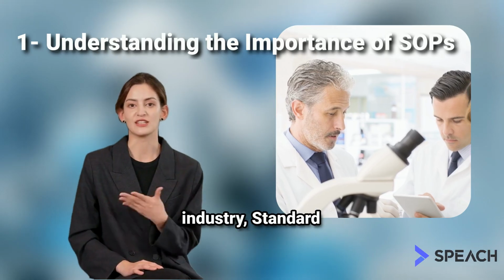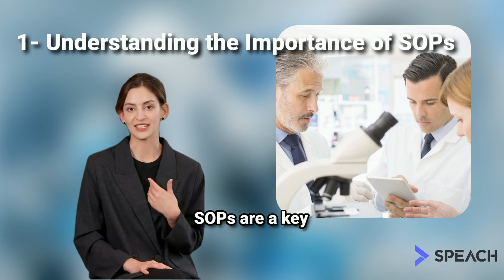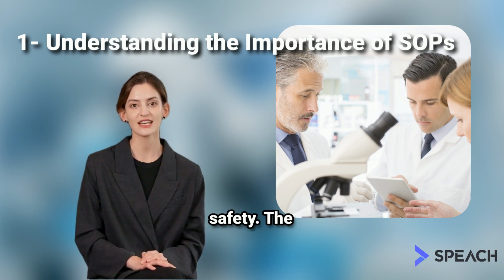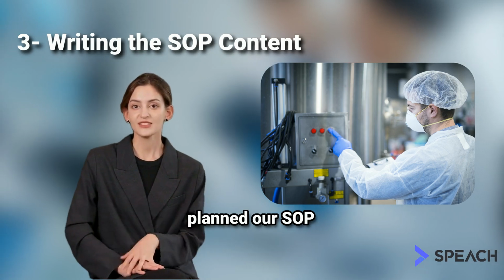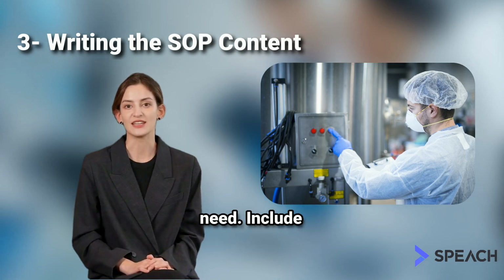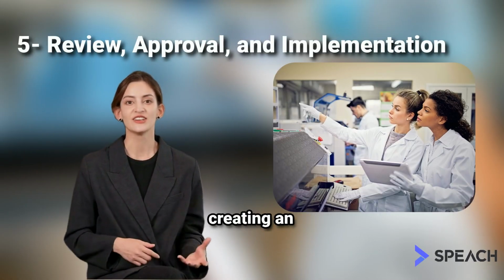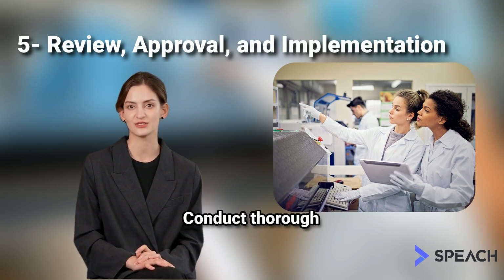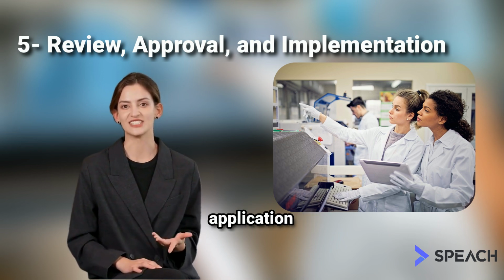How to Write Effective Standard Operating Procedures (SOPs) in Pharma | Step-by-Step Guide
In this comprehensive video, we’ll explore the essential steps to write effective Standard Operating Procedures (SOPs) in the pharmaceutical industry. Whether you’re new to SOP development or looking to refine your existing processes, this step-by-step guide will provide you with valuable insights and best practices.
What You’ll Learn:
The importance of SOPs in ensuring compliance and quality control.
Key components of an effective SOP.
Best practices for developing, implementing, and maintaining SOPs.
Common challenges faced during SOP creation and how to overcome them.
Future trends in SOP practices within the pharmaceutical sector.
Why SOPs Matter:
Standard Operating Procedures are crucial for maintaining consistency, safety, and regulatory compliance in pharmaceutical manufacturing. By following the guidelines outlined in this video, you can enhance operational efficiency and ensure that your organization meets industry standards.
Join us as we dive into the world of SOPs and empower your pharmaceutical operations!